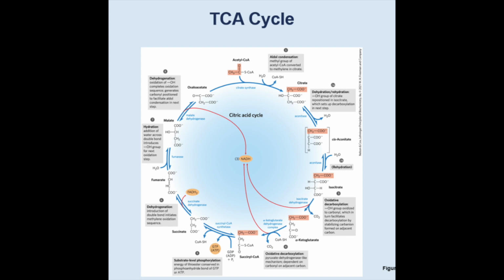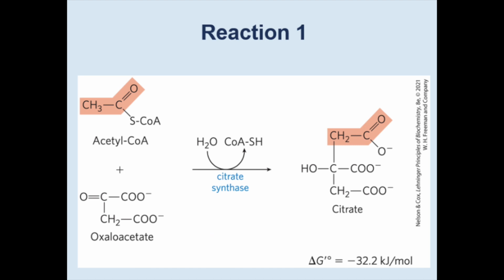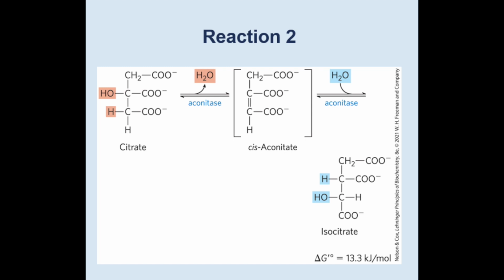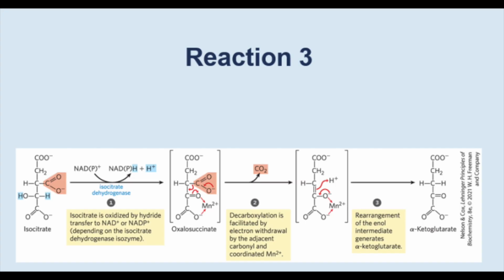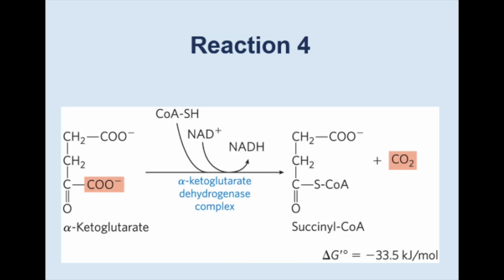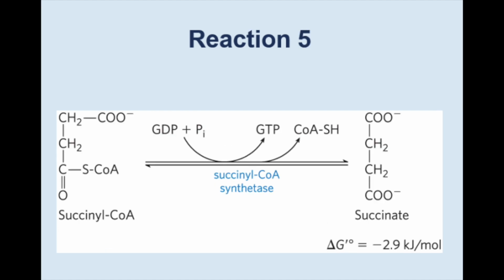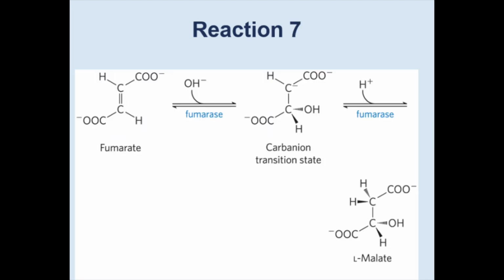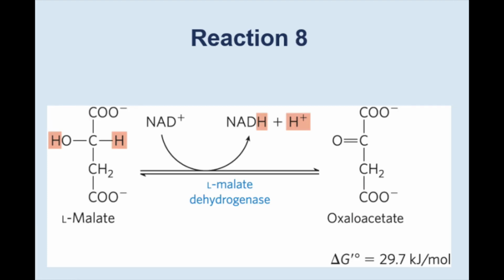TCA Cycle Overview